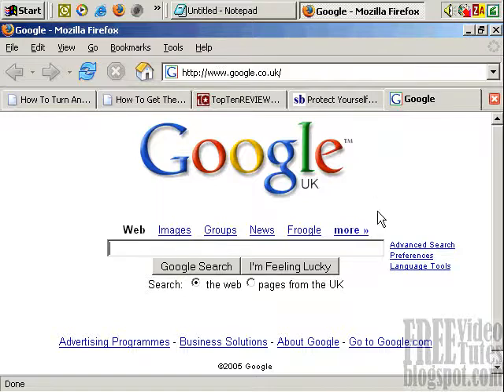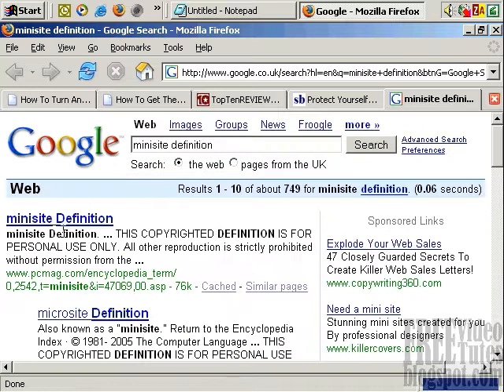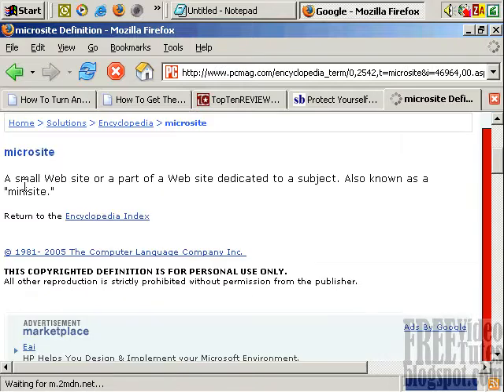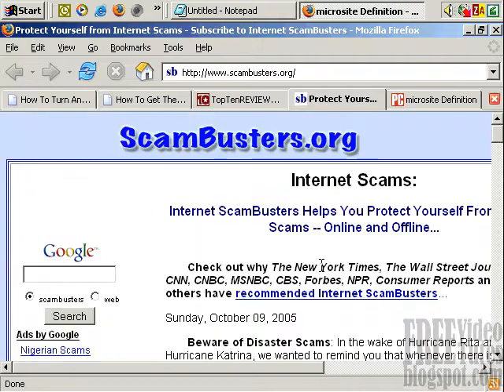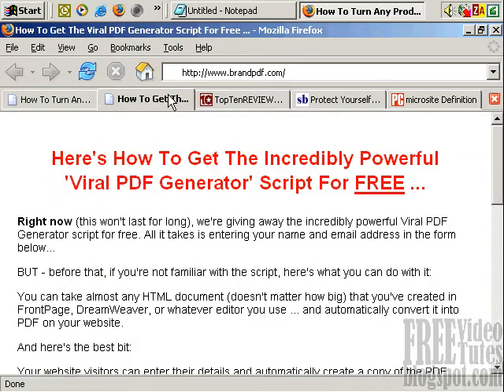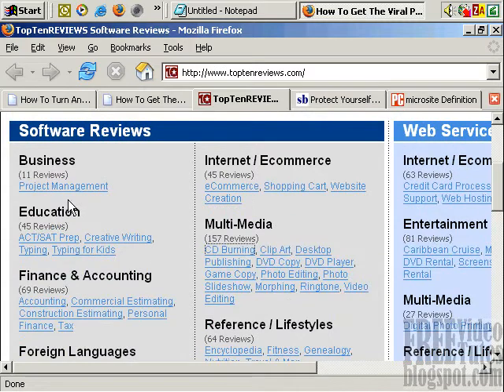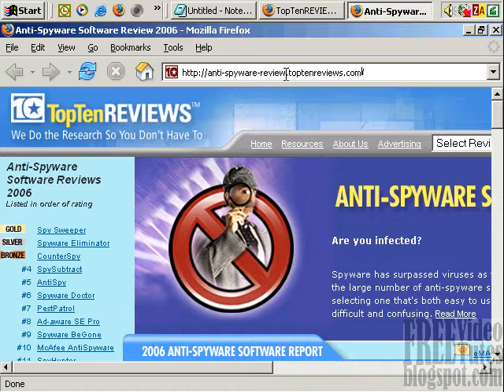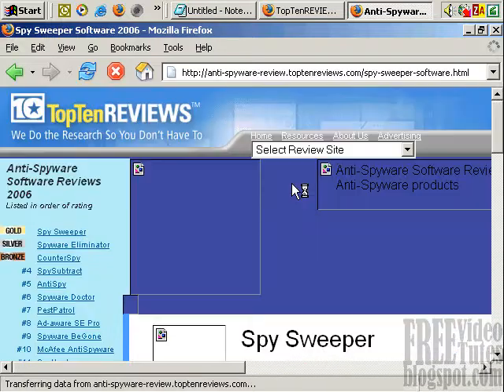How to Recognize Minisites [Course 01 - Creating A Minisite]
Didedikasikan bagi siapa saja yang ingin belajar membuat minisite